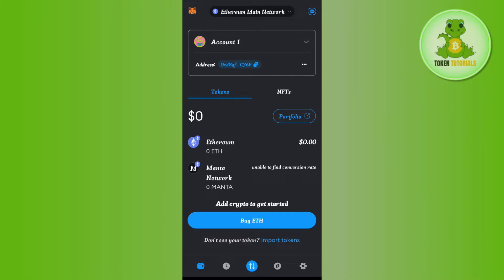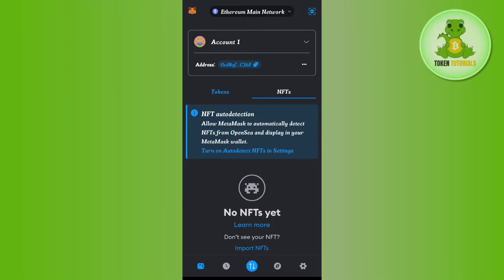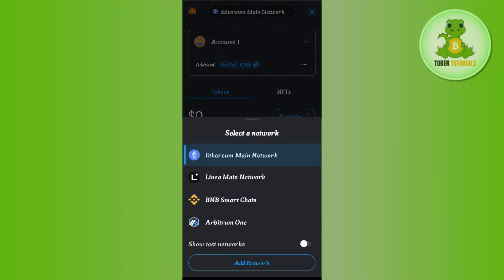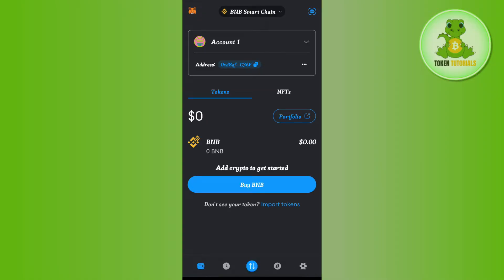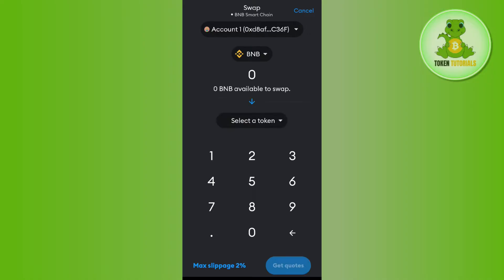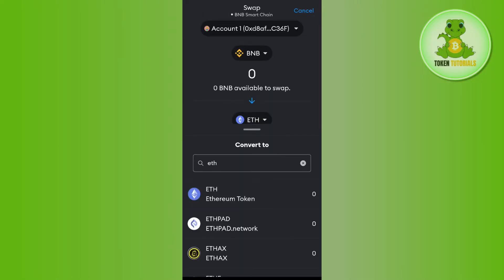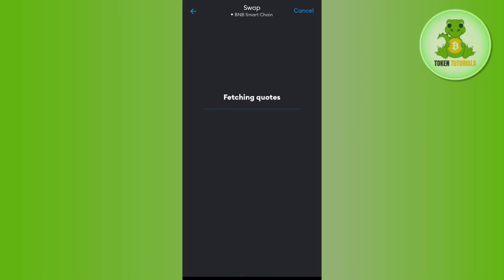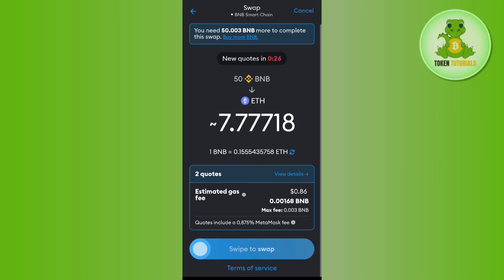How to Convert BNB to ETH in Metamask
Welcome to Token Tutorials! In each video, I will show you How to Convert BNB to ETH in Metamask.